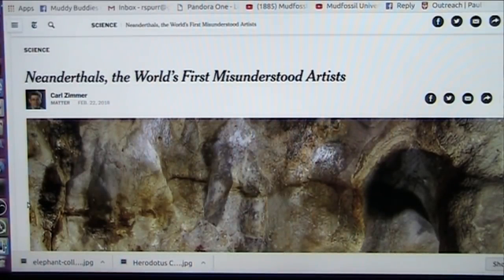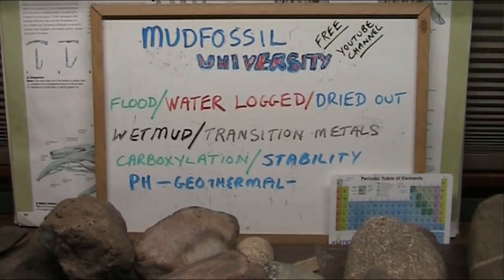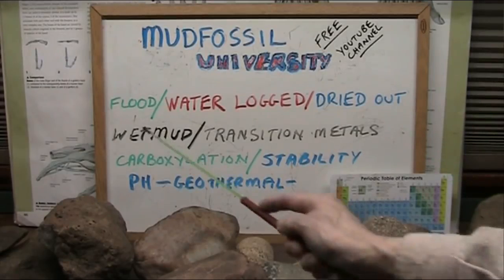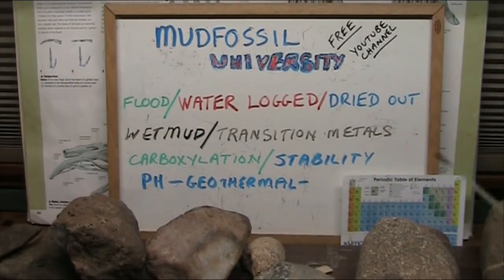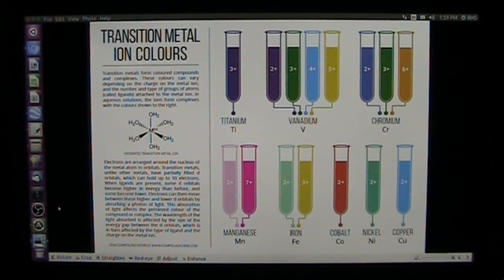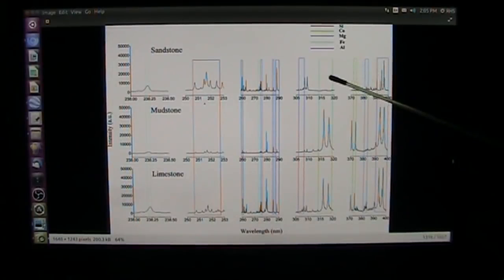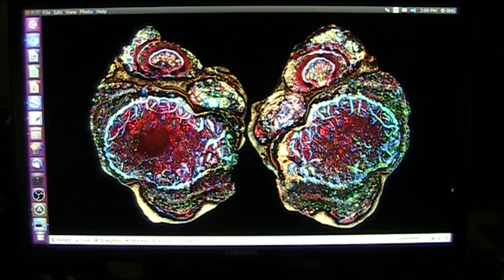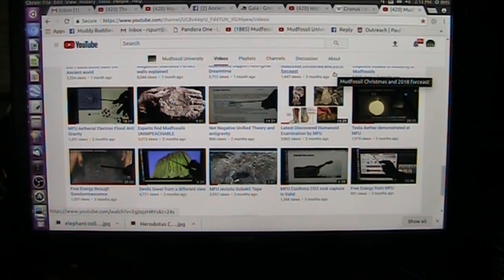Mudfossil Basics - What is Mud Fossil??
Our so-called myths and legends are full of stories about Ancient Titans, Giants, Dragons, Leviathans, Dinosaurs and Mega Monsters. The Ancients say that the Earth is Alive, but what do they mean??

Mud Fossil is a new cutting edge, scientific way of looking at ancient geology. Professor Roger of MudFossil University on Youtube has banging on about this for 6-years now..And we have scientific tests and research to 100% prove this is the real deal.

Welcome to Lionville where we boldly explore all areas of knowledge, scientific or otherwise, that the public brain-washing institutions(Universities or better yet, 'Quackademic') do not want to touch.